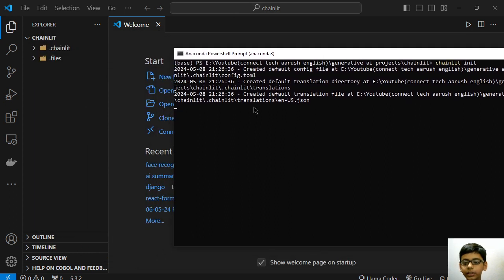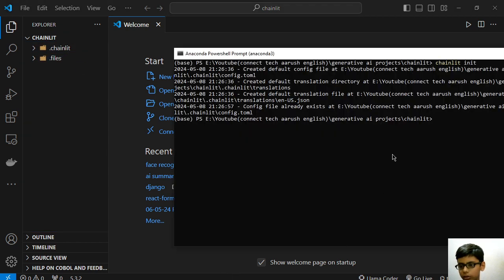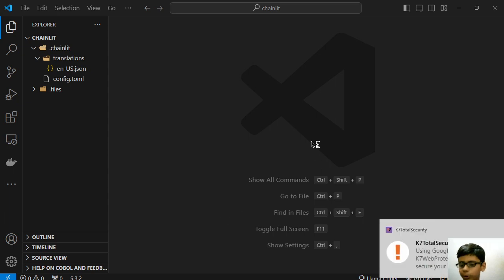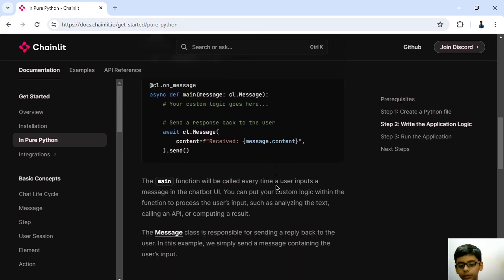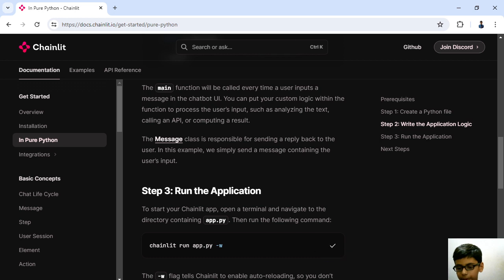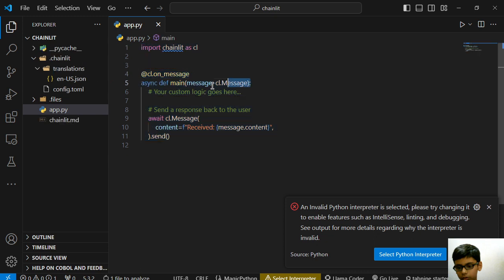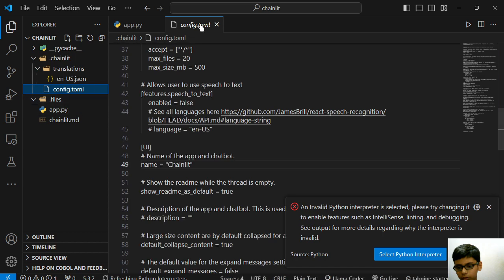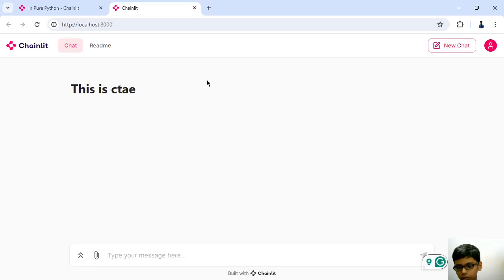How to use chainlit?